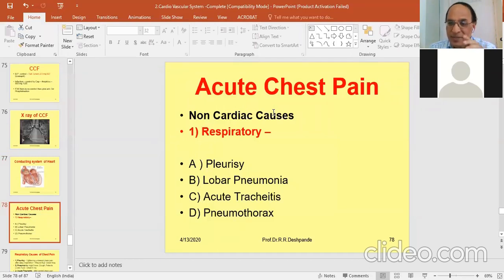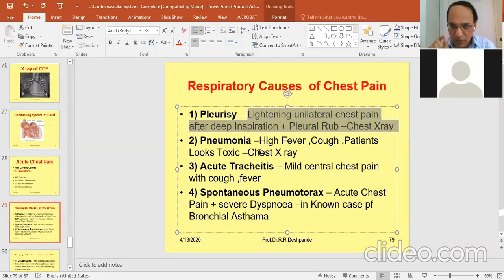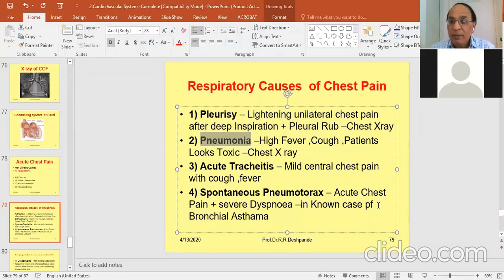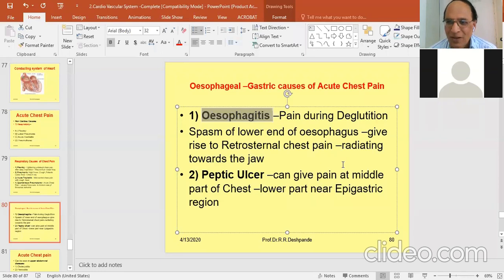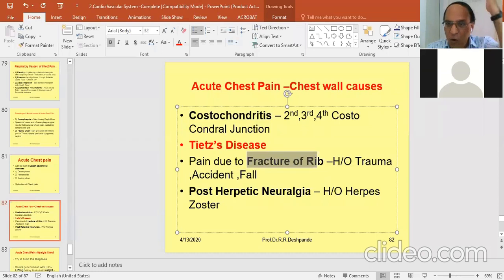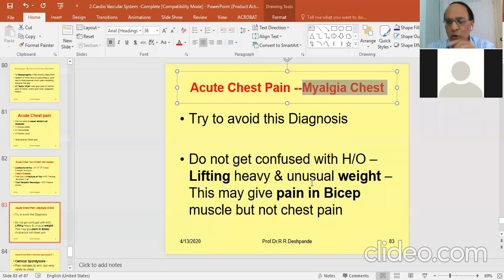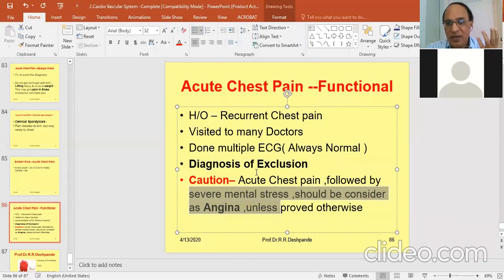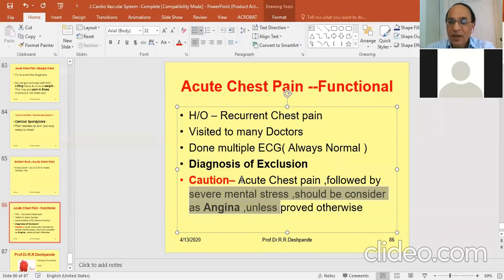Chest pain l What causes chest pain when it is not your Heart ? ( सीने में दर्द क्यों ? ) l Treat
What causes chest pain when it is not your Heart ?
सीने में  दर्द क्यों होता है ?
This is also useful to Medical Students , Teachers, & Practitioners
In this video --- Prof Deshpande has Explained  --
Content of this Video
Non Cardiac causes of Chest Pain
Respiratory Causes of Chest Pain
Gastric causes of Chest pain
Chest wall causes of chest pain